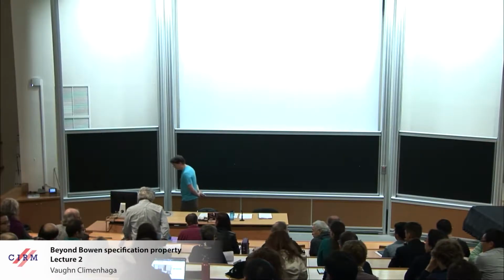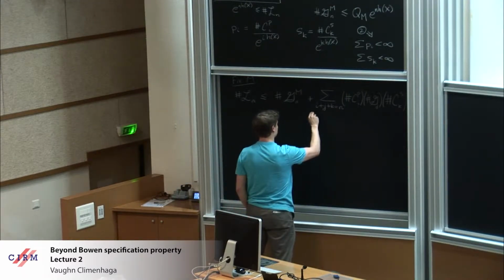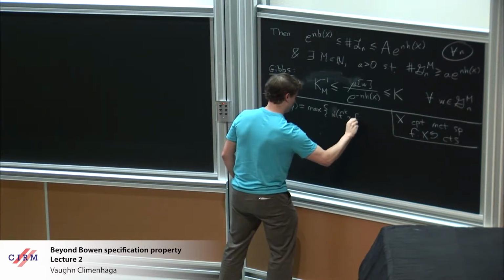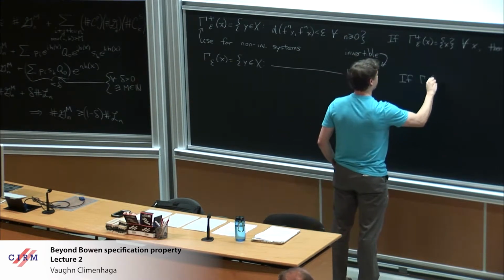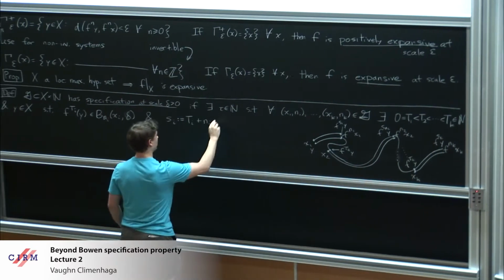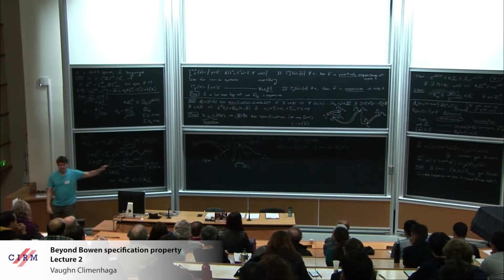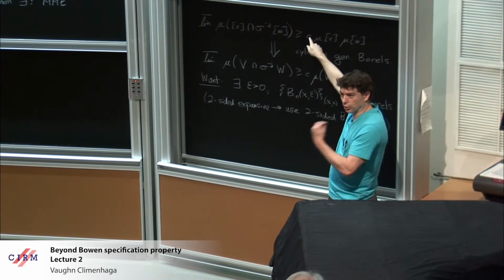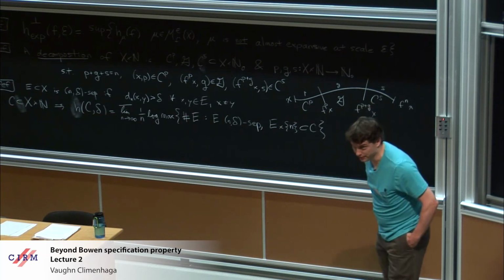Vaughn Climenhaga: Beyond Bowen specification property - lecture 2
Rufus Bowen introduced the specification property for uniformly hyperbolic dynamical systems and used it to establish uniqueness of equilibrium states, including the measure of maximal entropy. After reviewing Bowen's argument, we will present our recent work on extending Bowen's approach to non-uniformly hyperbolic systems. We will describe the general result, which makes precise the notion of "entropy (orpressure) of obstructions to specification" using a decomposition of the space of finite-length orbit segments, and then survey various applications, including factors of beta-shifts, derived-from-Anosov diffeomorphisms, and geodesic flows in non-positive curvature and beyond.